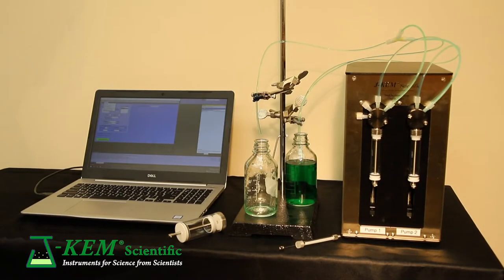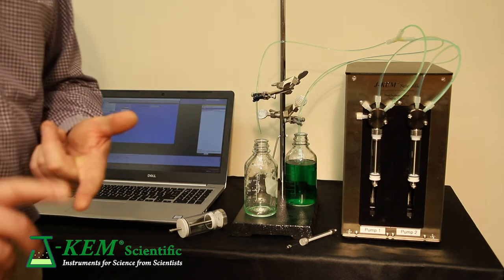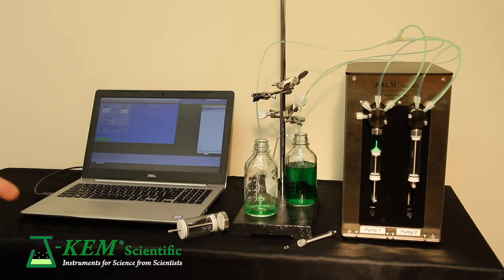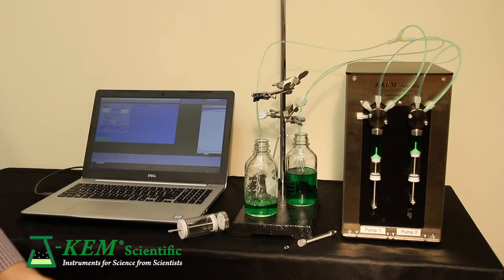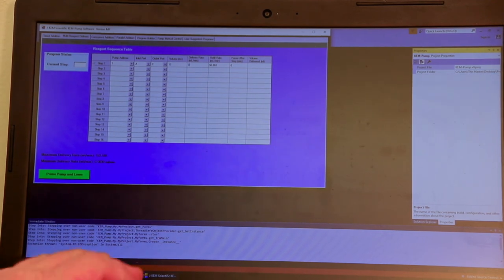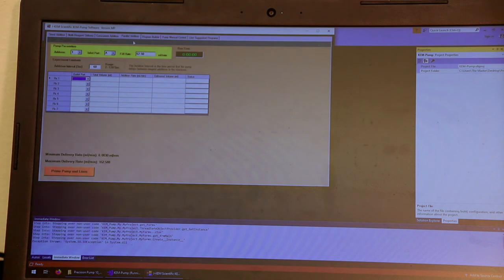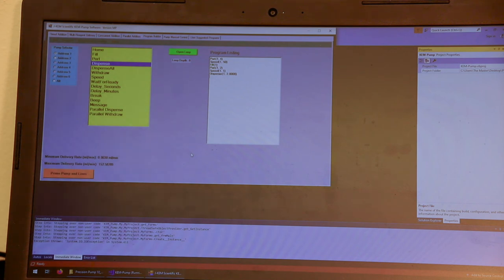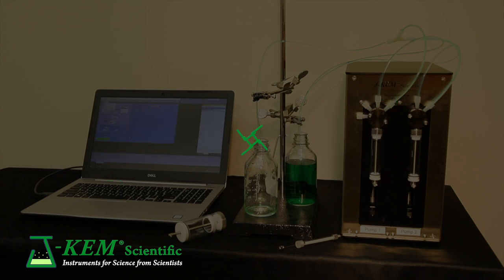J-KEM Precision Syringe Pump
This video is an overview of the J-KEM Precision Syringe Pump hardware and software